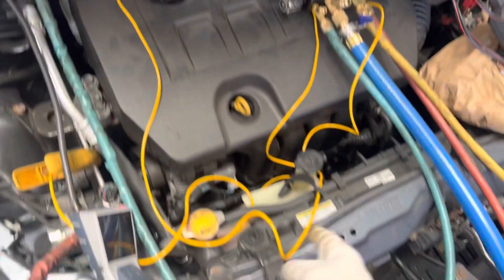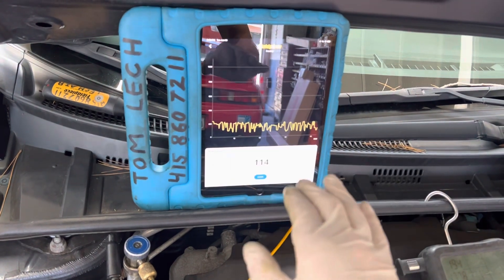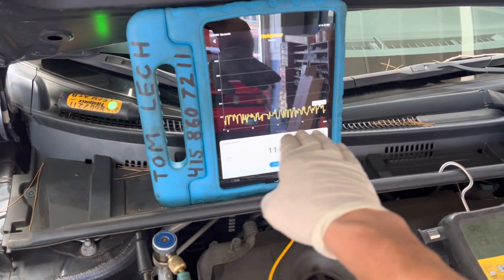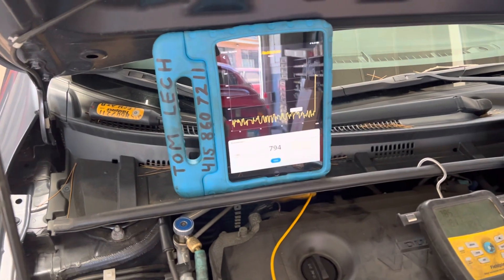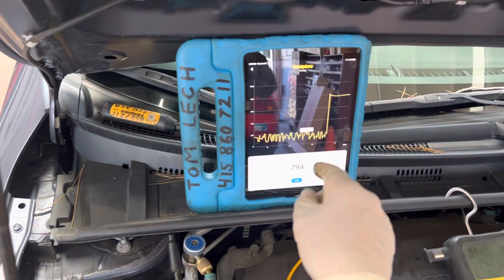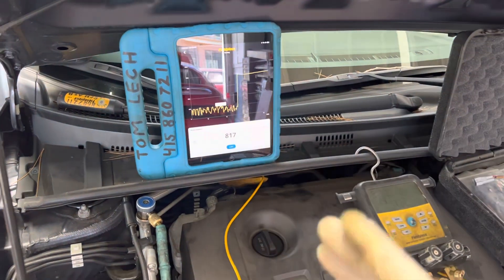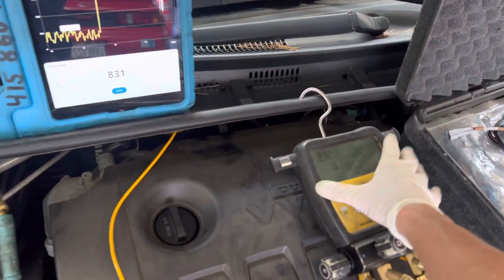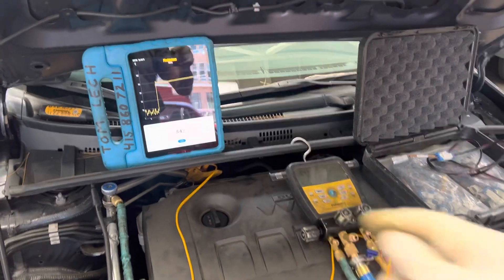Micron gauge readings explained on automotive. Micron gauge in your refrigerant manifold￼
A GOOD REFRIGERANT MANIFOLD TOOL TO START WITH.

Because it includes the micron gauge built inside￼.

Later if you decide to get better and teach yourself more and invest in a truly dedicated high-performance micron gauge that is standalone sold separately you can purchase it￼.

Accu tools micron gauge pro plus￼￼